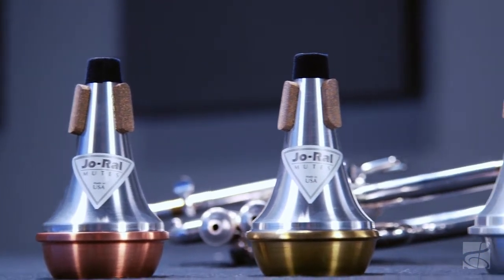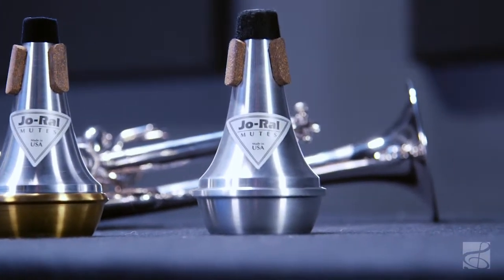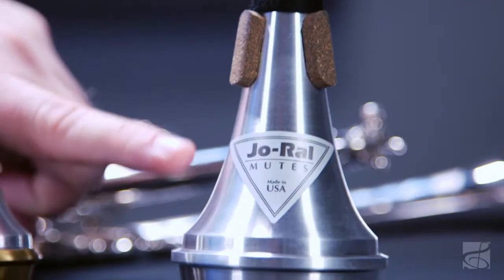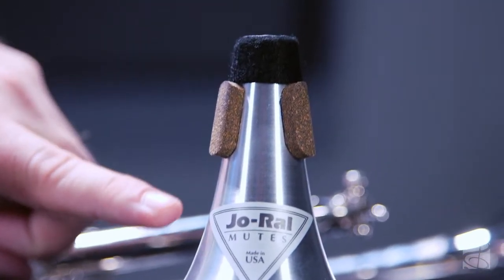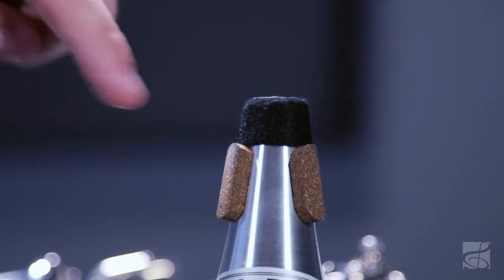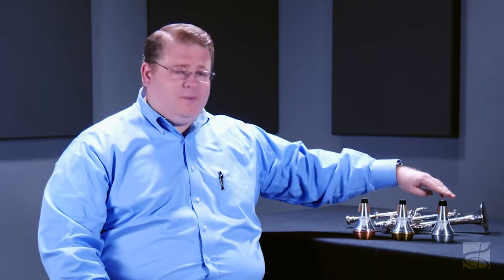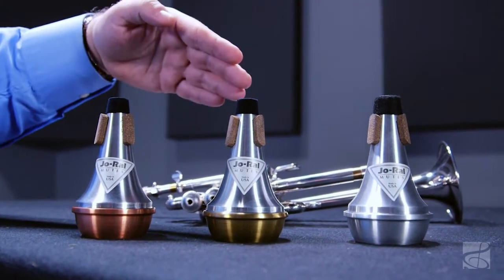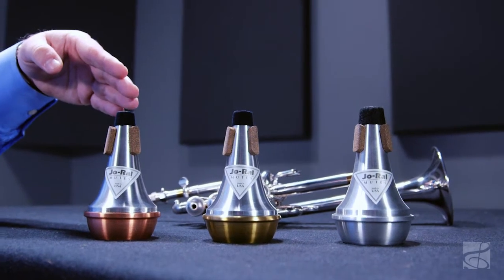Jo-Ral Aluminum Piccolo Trumpet Straight Mutes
Item # 360193 | Model # TPT5C
Item # 360192 | Model # TPT5B
Item # 472766 | Model # Tpt-5A

Jo-Ral Aluminum Piccolo Trumpet Straight Mutes are designed in a classic aluminum style constructed from hand-spun aluminum which creates a bright sound to give you that classic straight mute tone. Lasting longer than your standard cork, neoprene enhanced composite corks, which don’t dry out as fast, are more pliable, have a better grip and easily accommodate fine adjustments for a perfect fit. Jo-Ral straight mutes also feature a felt tip to protect your instrument when inserted.

Jo-Ral Aluminum Piccolo Trumpet Straight Mutes are available in three models: All aluminum body for that classic straight bright mute sound, an all brass body which is slightly warmer and softer and finally, the all copper body which gives you the warmest darkest straight mute sound.

Features:

 • Bright sound to give you that classic straight mute tone
 • Felt tip to protect your instrument when inserted
 • Constructed from hand-spun aluminum
 • Neoprene enhanced composite corks
 • Available in three models: All aluminum body, a brass body or all copper body